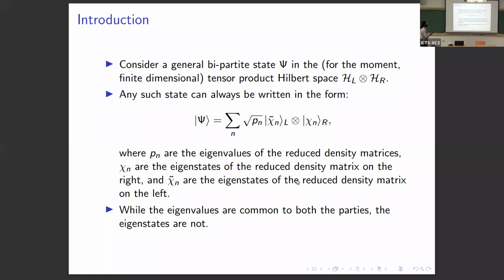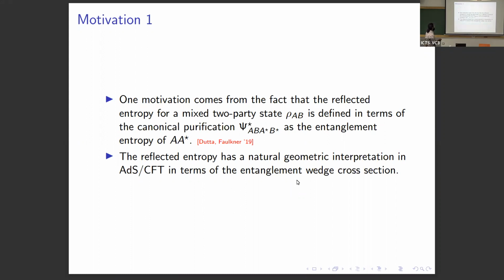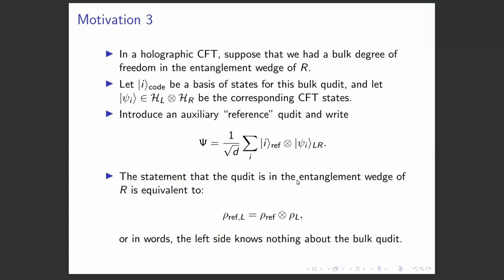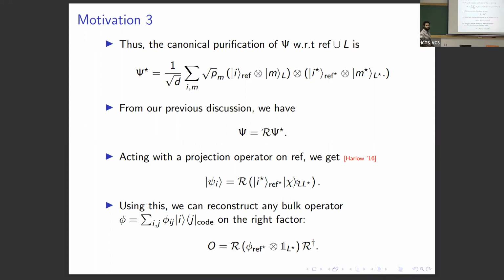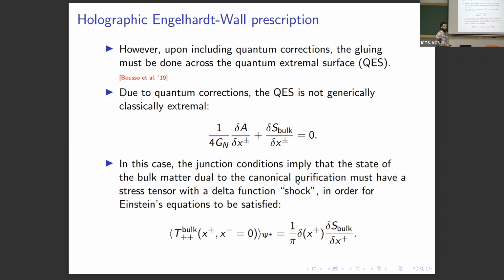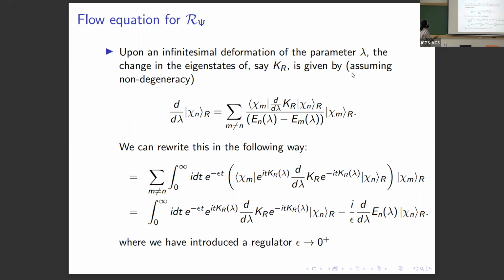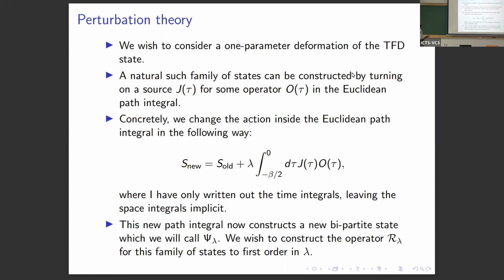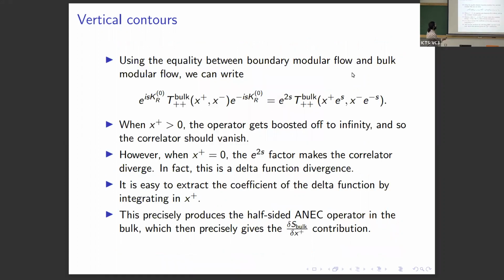Onkar Parrikar - Canonical Purification, Bulk reconstruction and the Quantum extremal shock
The ICTS String seminar series, Wednesday, March 29, 2023

Speaker:  Onkar Parrikar (TIFR)

Title: Canonical Purification, Bulk reconstruction and the Quantum extremal shock

Abstract: We will discuss the canonical purification (with respect to one of the parties) of pure, bi-partite states obtained by turning on sources in the Euclidean path integral. In holographic conformal field theories, the Lorentzian bulk dual of the canonical purification consists of the corresponding entanglement wedge glued to its CPT image at the quantum extremal surface. However, the mismatch in the classical expansions at the QES due to quantum corrections needs to be supported by a shock in the bulk matter stress tensor in order for the bulk to satisfy Einstein's equations. Working perturbatively to first order in double-trace sources around the thermofield double state, we will demonstrate that the state of the bulk matter in the dual to the canonically purified boundary CFT state precisely has this quantum extremal shock in the bulk stress tensor. Along the way, we will discuss applications of these results to entanglement wedge reconstruction beyond HKLL.